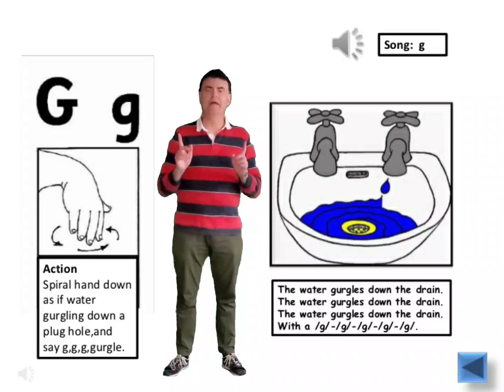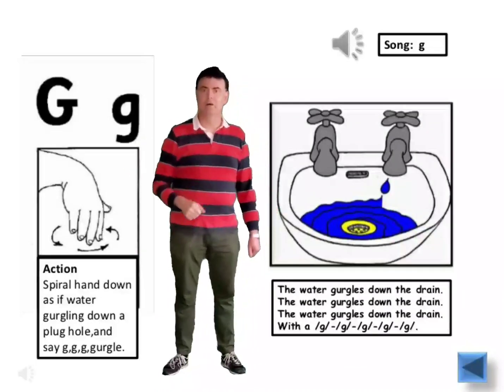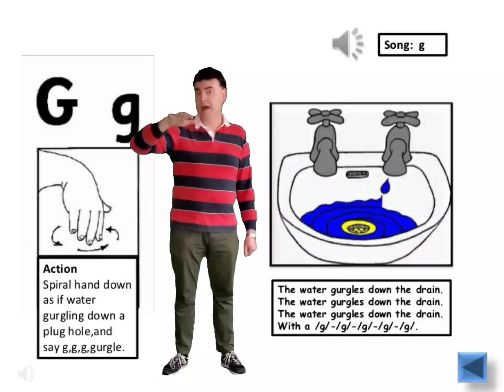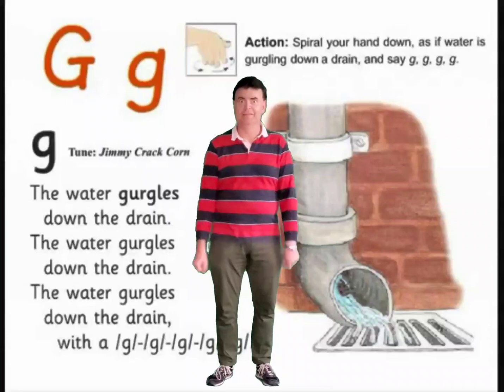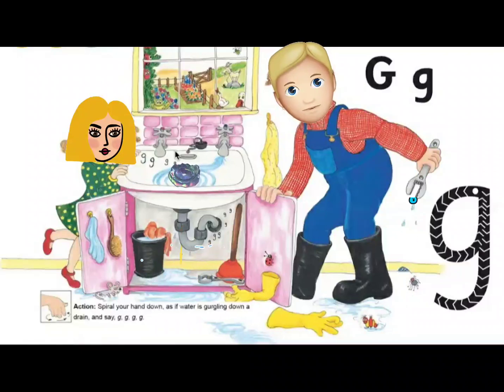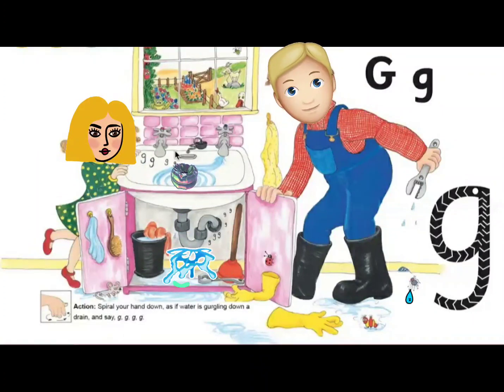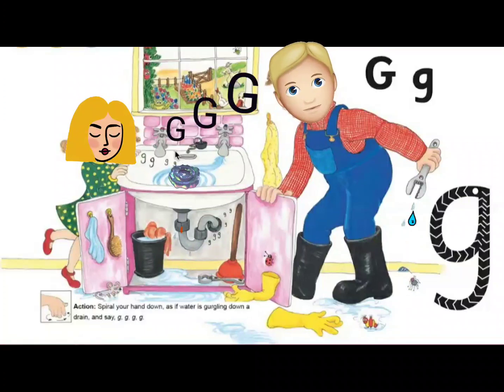Jolly Phonics Letter G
A Fun Video English Lesson learning about Letter G using The Jolly Phonics  System with a Letter Action,  Song & Story .

Teacher Stephen had had over 10 years working as an English teacher in Hong Kong,  Specialising in Young Learners 2 to 6 Years Old.

Check out The Roving English Facebook page and Explore our Playlists for more Wonderful Fun Songs, Stories, Phonics & Video Lessons.

for over 60 Wonderful  English  Teaching  Videos Especially for Young Learner's 3 to 6 Years Old.

Hope You Enjoy  Remember  to
Best Regards
Teacher Stephen 👨‍🏫😃👍.